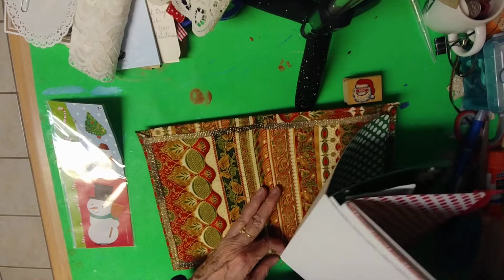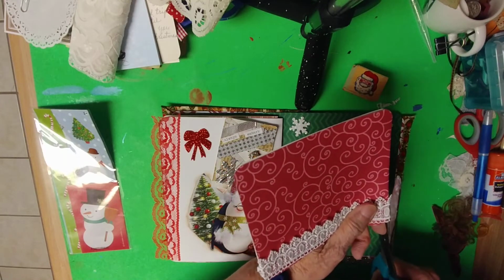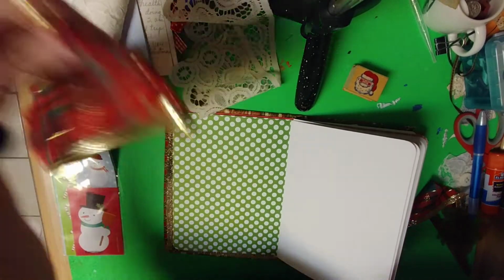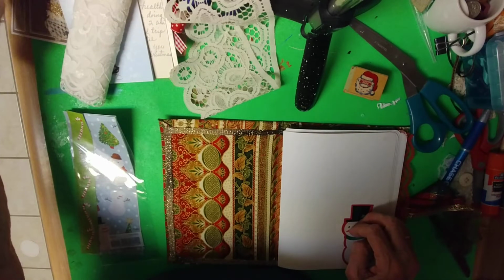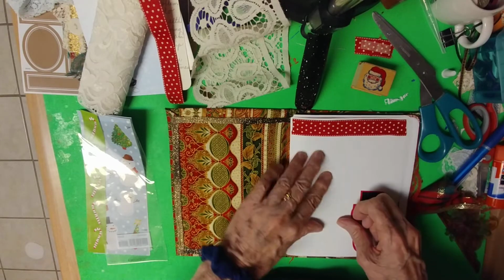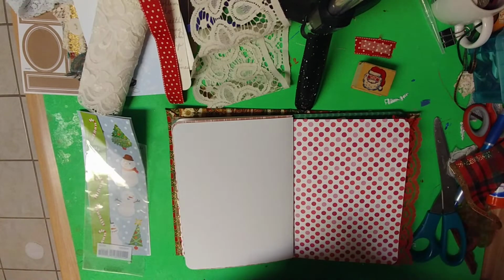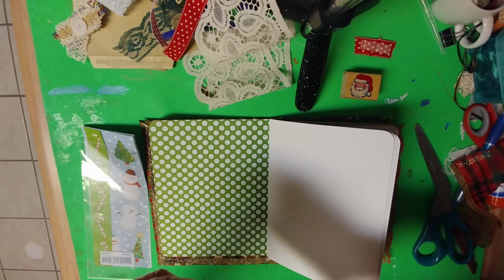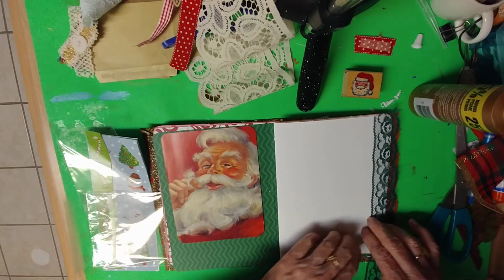Christmas Journal-part 3 🌲⛄🎄🎅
Clean cut or Vintage ?